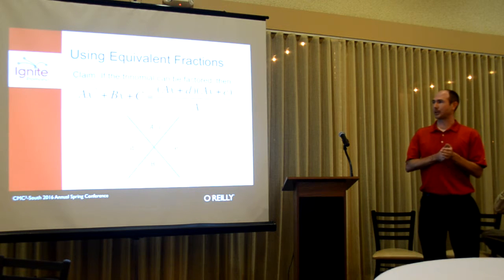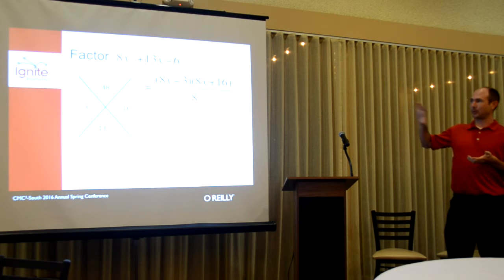Ignite: Factoring Trinomials: Past, Present and Future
Ignite is an activity by CMC3-South in which a talk is presented as 20 slides in 5 minutes. Presented Friday, March 4, 2016 at Kellogg West in Pomona, Ca. by  Jeff  Warsinski.